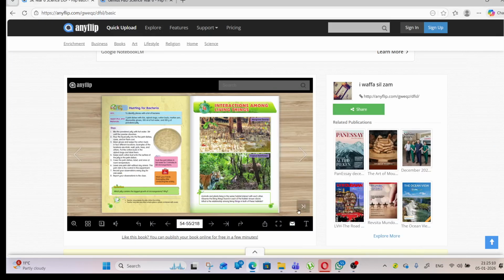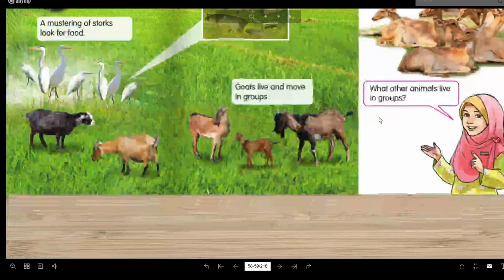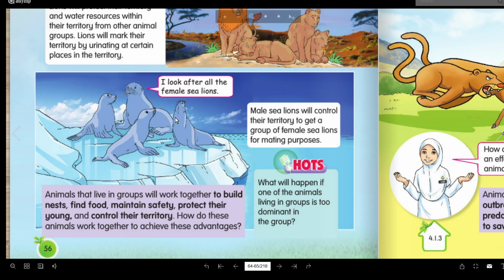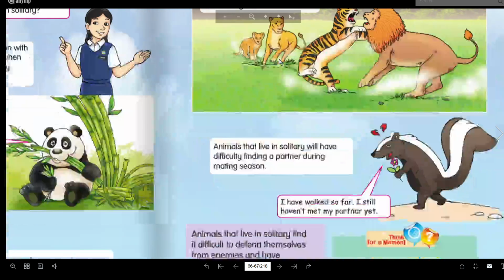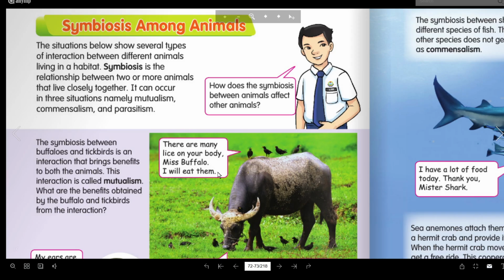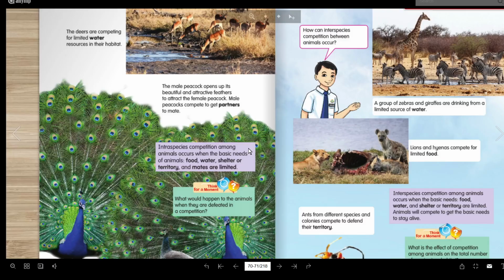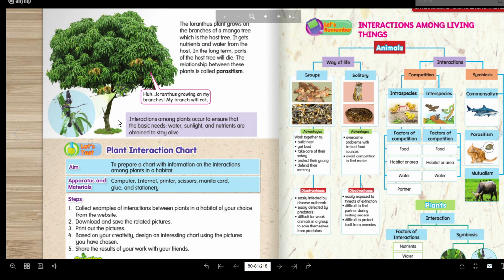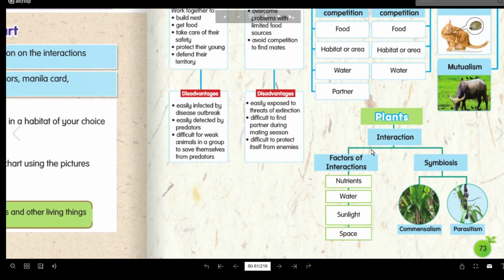Interaction among Living Organism Science Symbiosis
Interaction among Living Organism Science